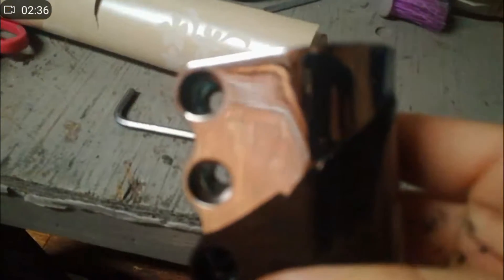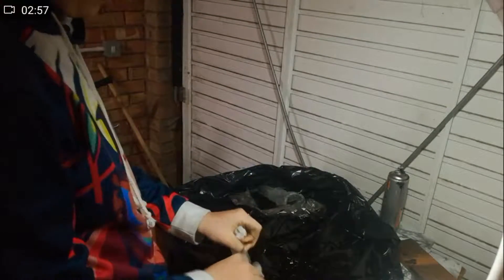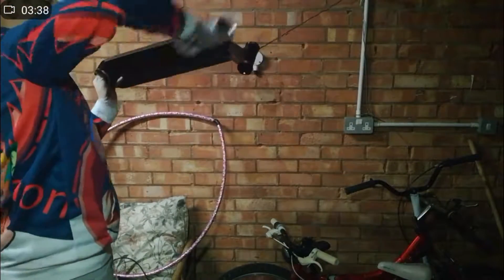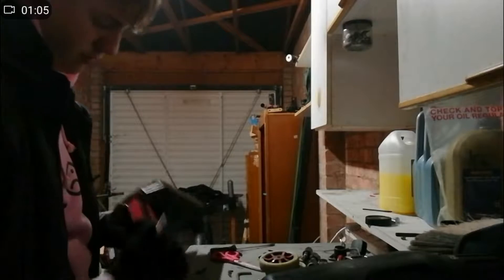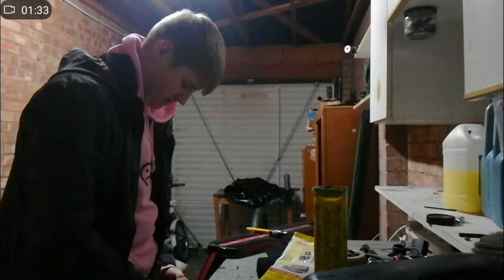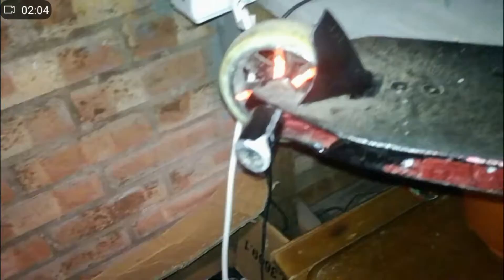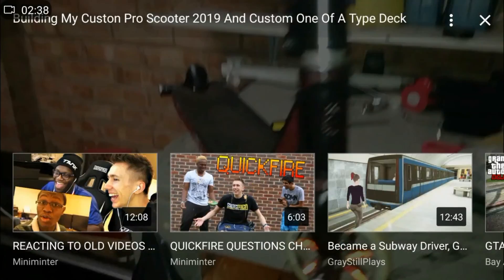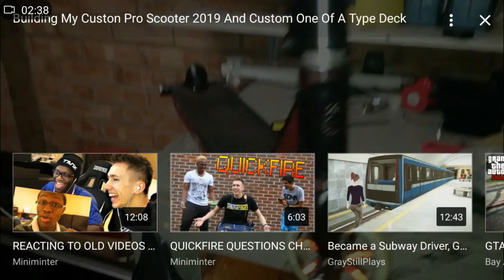Building My Custom Pro Scooter 2019(Custom Paint Job)